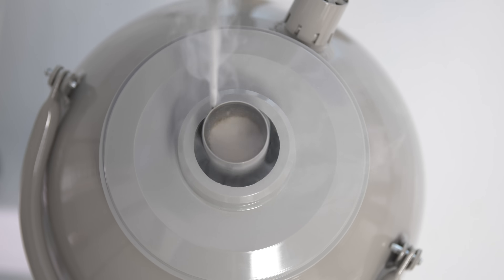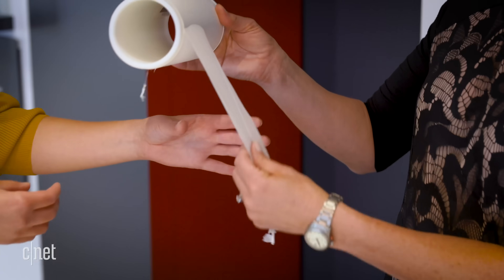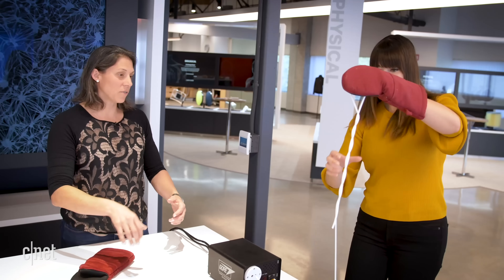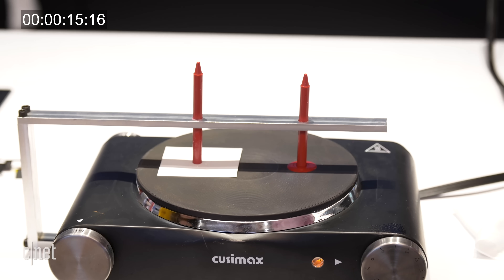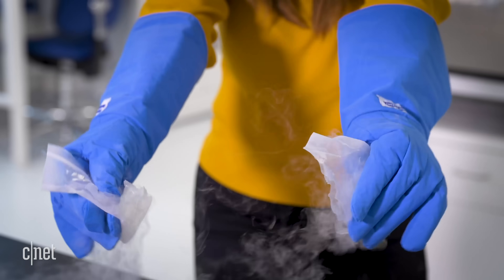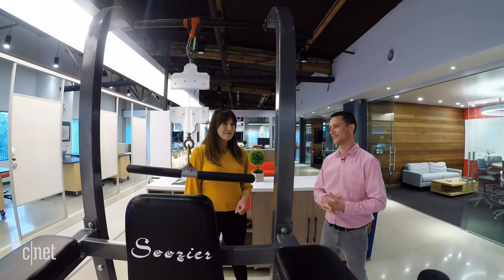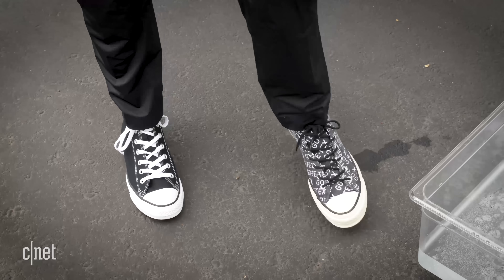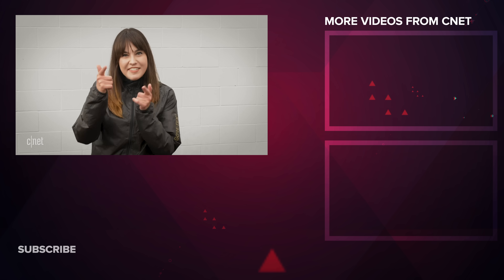Gore-Tex is so strong, I couldn't break it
Did you know Gore-Tex is so much more than waterproof jackets and Converse shoes? The company behind Gore-Tex makes material that's used in all sorts of extreme conditions: from medical devices inside the body to firefighting gear to the Mars rover. I check out Gore's Innovation Center to see how tough this material called PTFE or polytetrafluoroethylene really is, whether that's holding the weight of a grown adult, insulating your laptop against extreme heat or preserving life-saving drugs from freezing-cold temperatures.